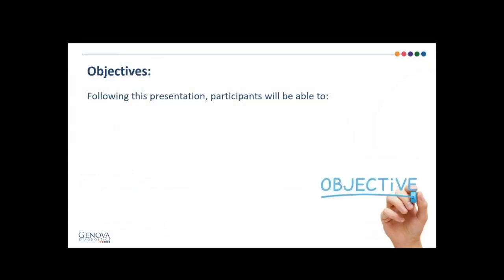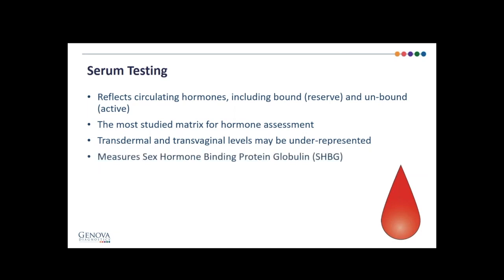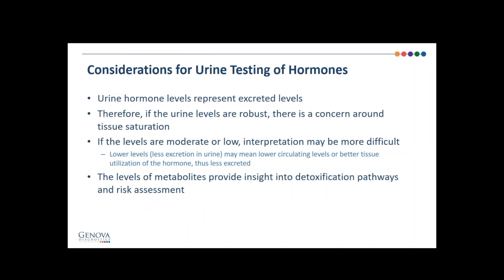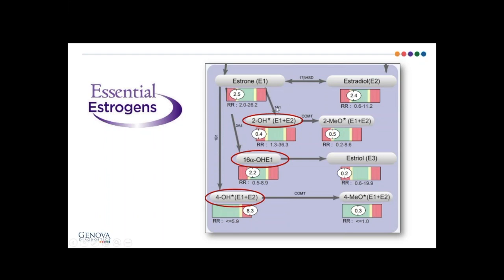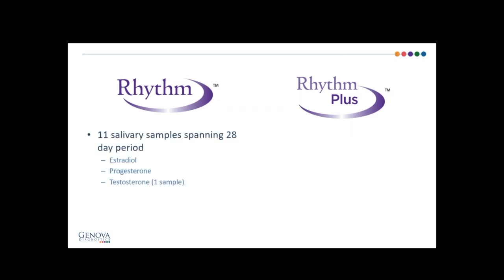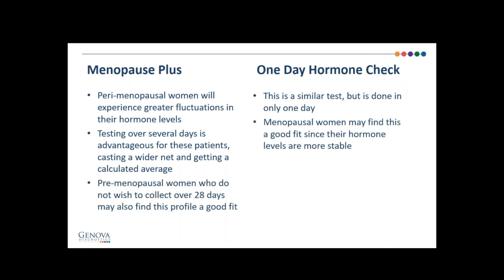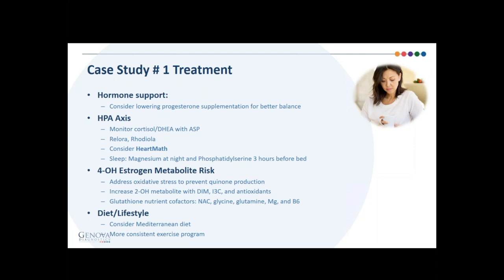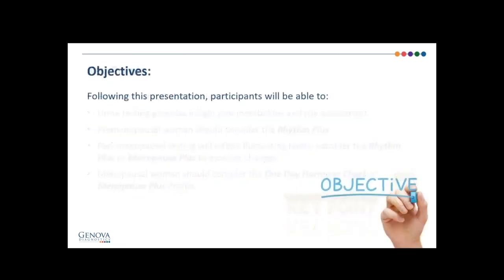Hormone Testing Selecting the Right Profile for Your Complex Patient